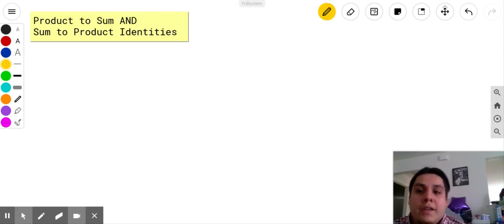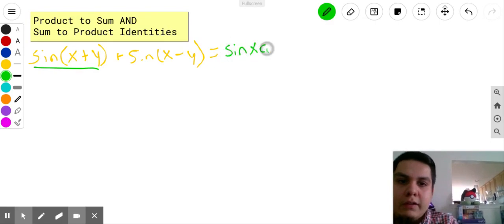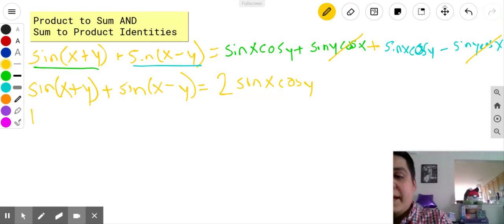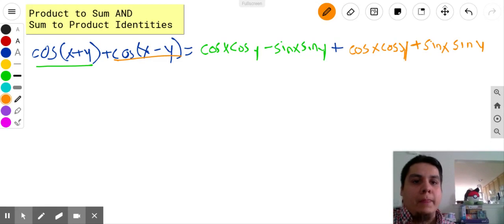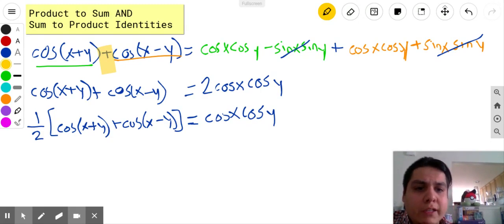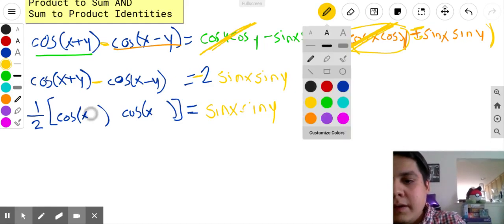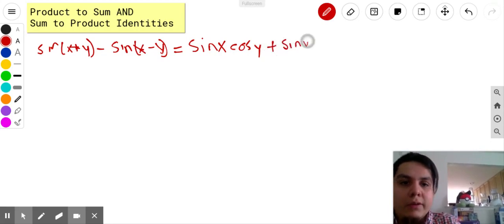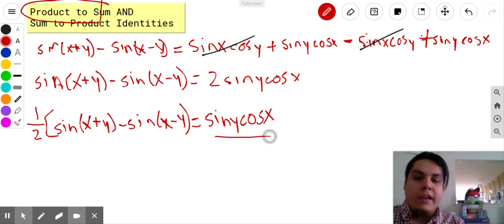Product to Sum Identities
How the product to sum identities are created